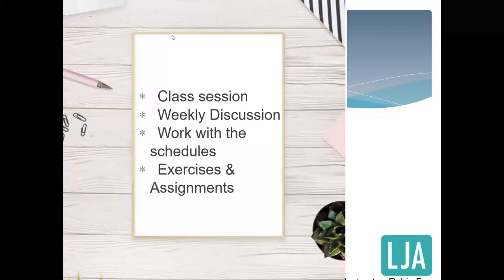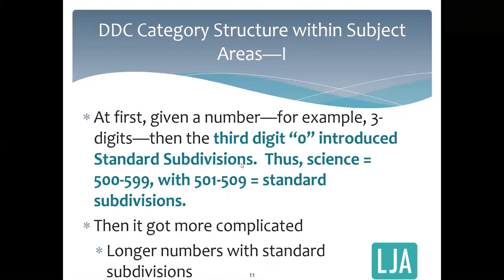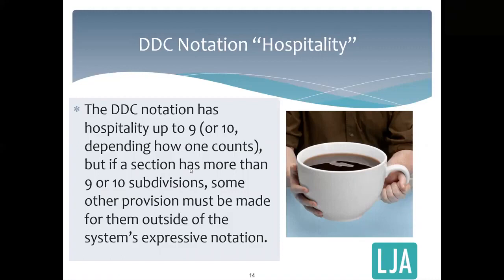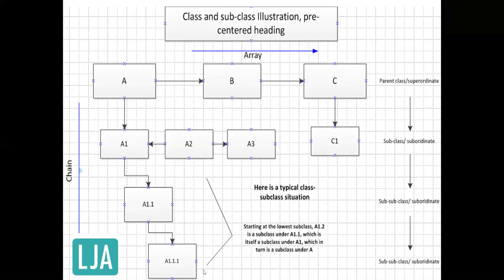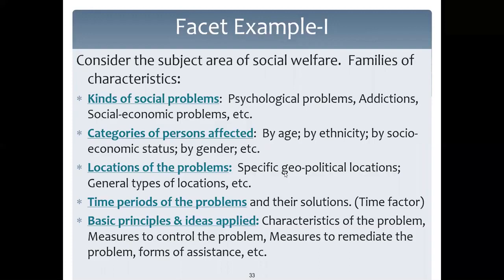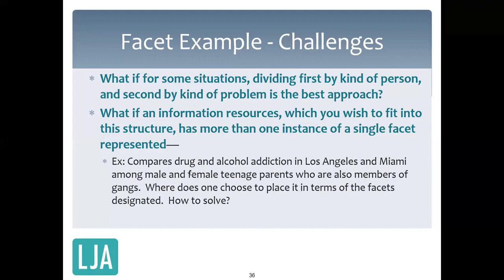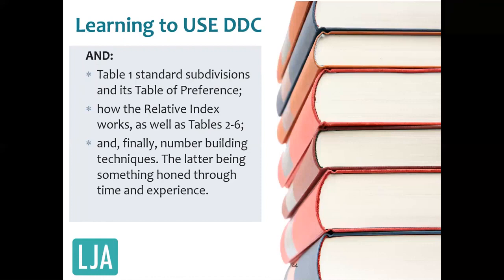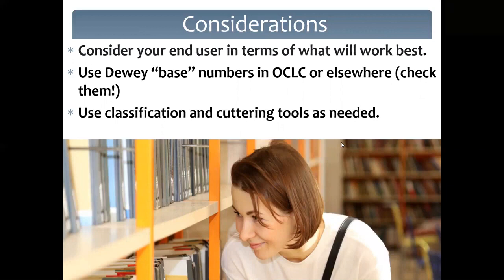DDC Class 2 Notation & Class Schedules